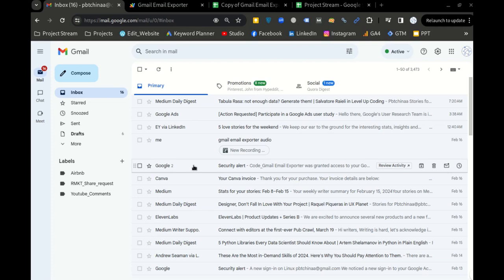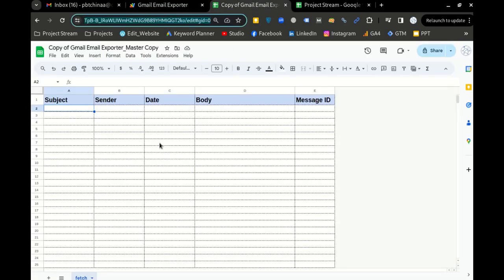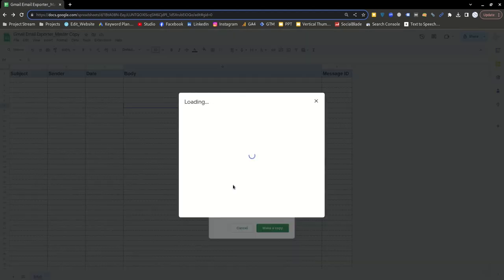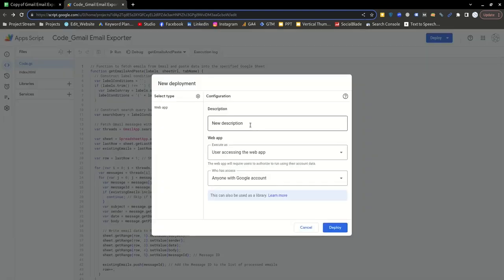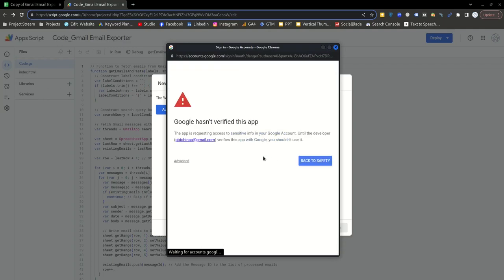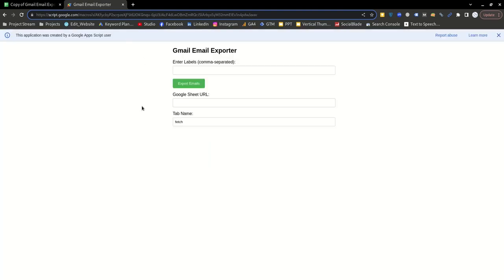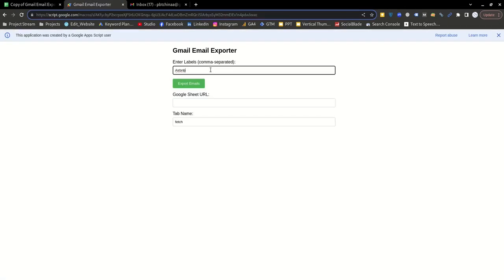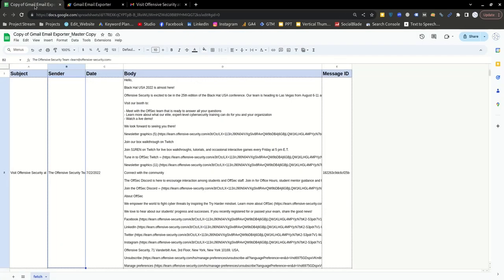Build a Web App to Export Gmail to Google Sheets (Apps Script)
Create your own web application in under 5 minutes! Learn how to export required Gmail emails into Google Sheets automatically via a custom Web App built with Google Apps Script.